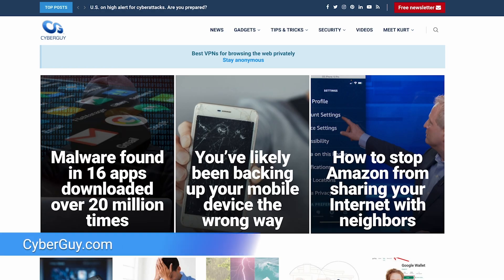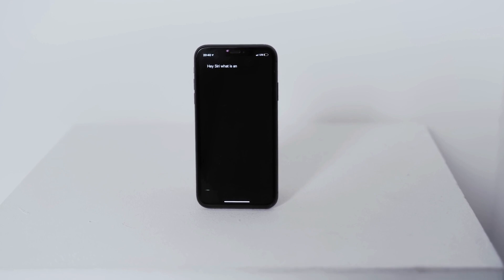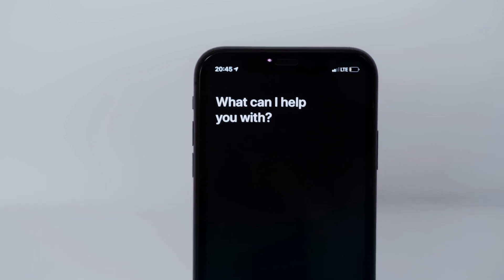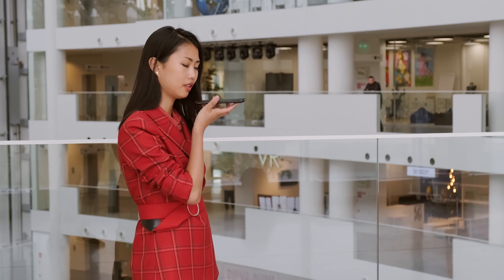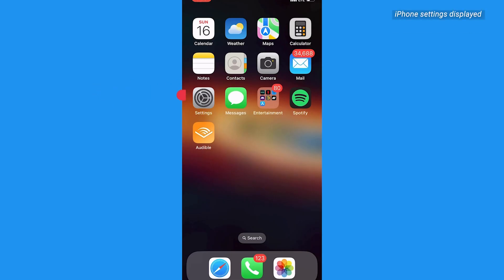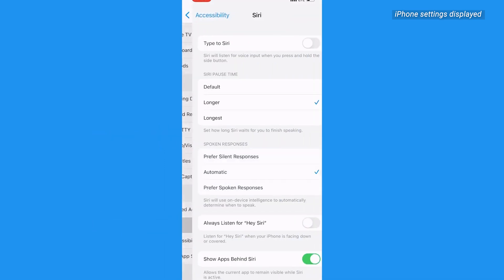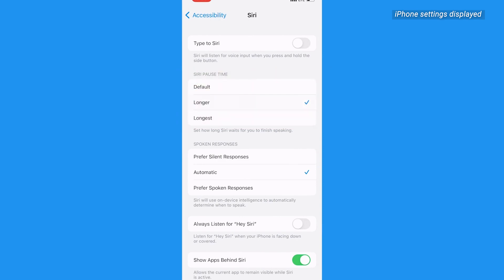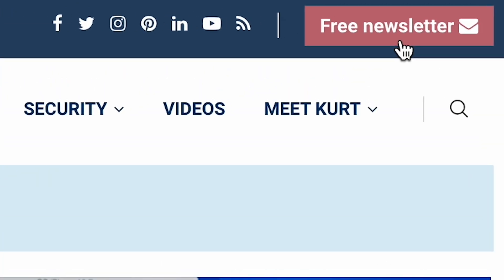How to make Siri listen to you longer on iPhone and iPad | Kurt the CyberGuy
Stop letting Siri cut you off mid-sentence. With these simple-to-follow steps, Siri will listen until you complete your thought.